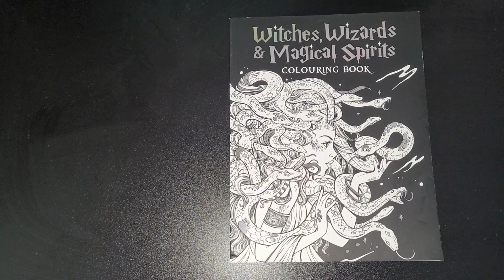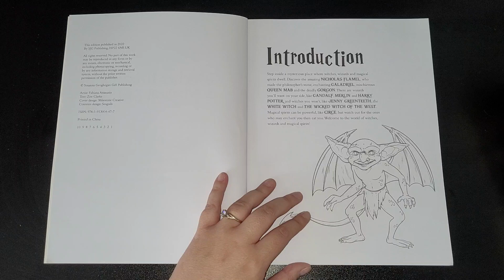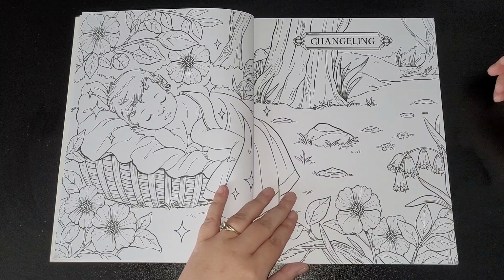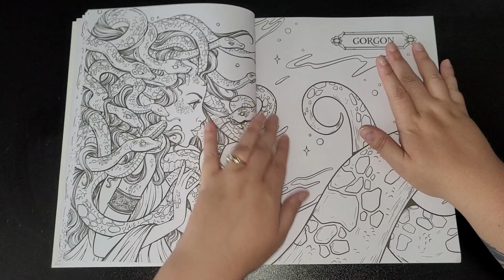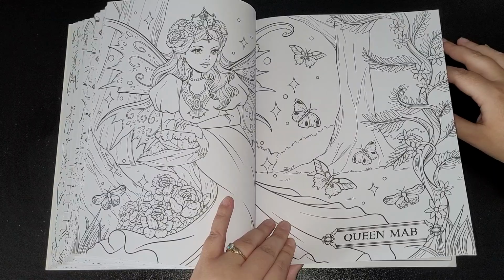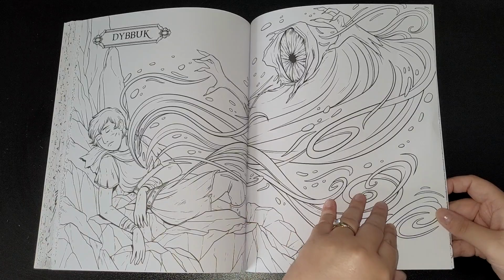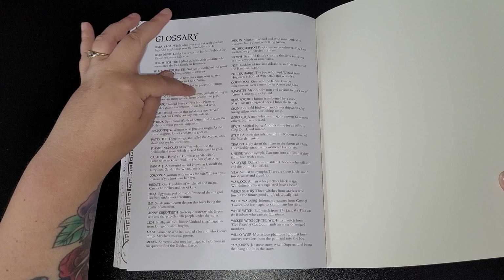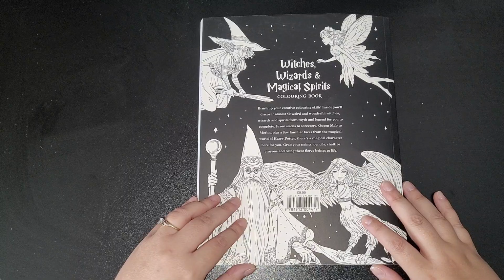Witches,Wizards & Magical Spirits By Susanna GeoGhegan/Art By Fabiana Attanasio FLIPTHROUGH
Brush up on your creative colouring skills. Inside you'll discover weird and wonderful witches, wizards and spirits from myth and legend for you to complete.

From sirens to sorcerers. Queen Mab to Merlin, plus a few familiar faces from the magical world of Harry Potter, there’s a character here for you.

Grab your paints, pencils, chalk or crayons and bring these fierce beings to life.